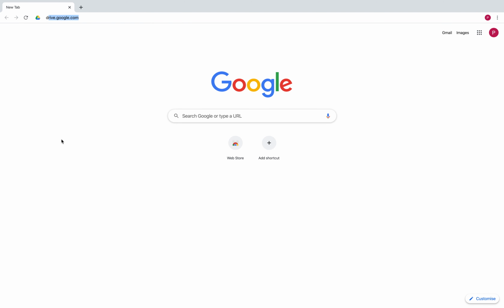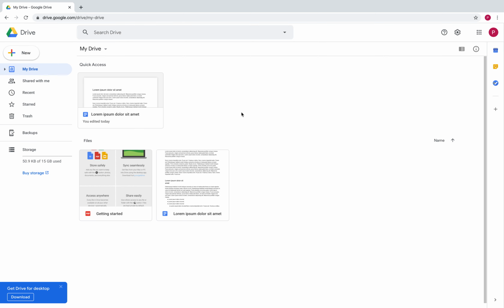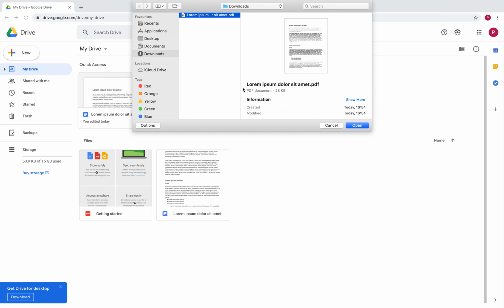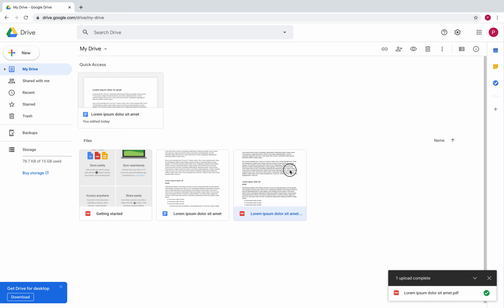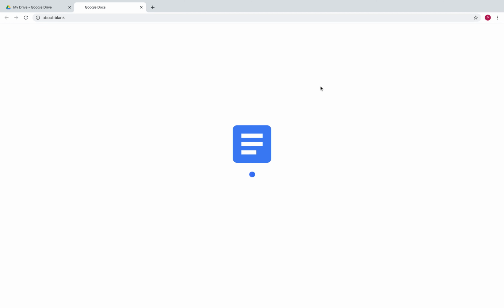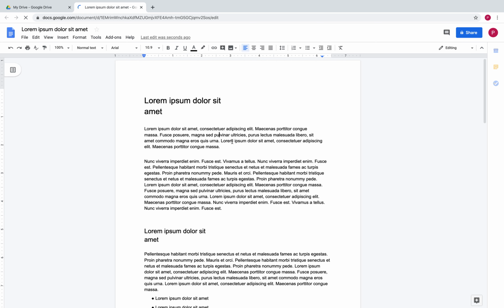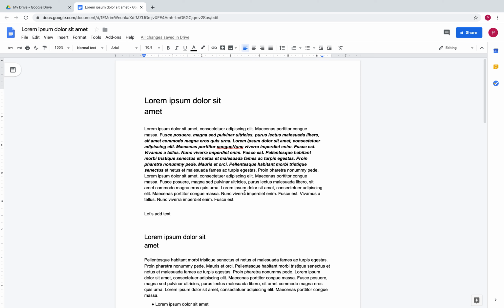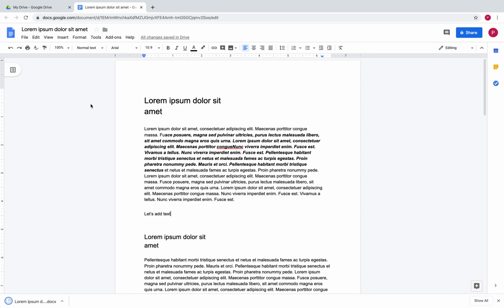Convert PDF to Word document and edit text | Google Drive Docs PDF to Word free online converter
I will use Google Docs to convert this PDF file to Word. I like this workflow since it allows you to convert PDF files to Word on Windows, Mac or Linux and does not require you to have any software installed.

All you need it a Google account which you already have if you're using YouTube or Gmail or have an Android phone or are using other Google Products. Google Drive is free to use and offers many features.

The process required to convert a PDF file into Word required 3 simple steps:
1. Log into your Google Drive account
2. Upload your PDF file to Google Drive
3. Right click the file and select open with Google Docs.

This is one of the easiest ways in which you can convert a pdf file into a Word file. It also has the advantage of allowing you to edit the file even if you don't have Word installed since you can do all the editing in Google Docs.
There are also other methods for converting PDF files into Word files, however many of them rely on having certain software installed or uploading your file to specific websites. This may pose some problems in certain cases since you might not want to upload your PDF file for whatever reasons.

PDF stands for Portable Document Format and was developed by Adobe to allow for easy presentation of files, such as text or images, independent of the software used to create it and independent of the operating system being used.